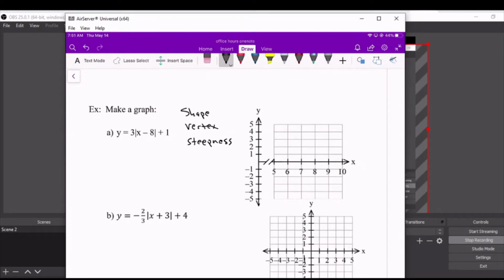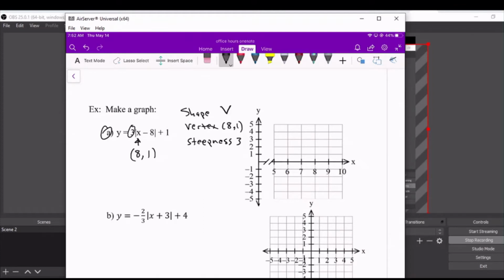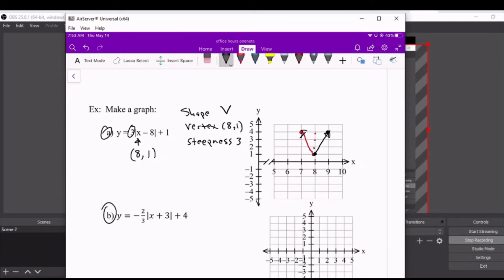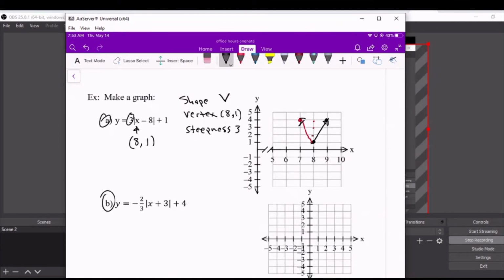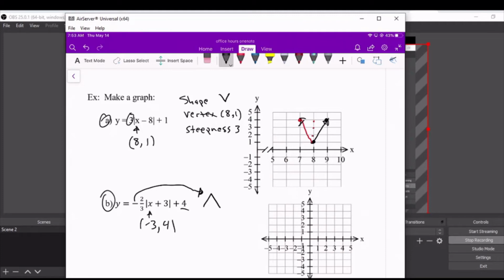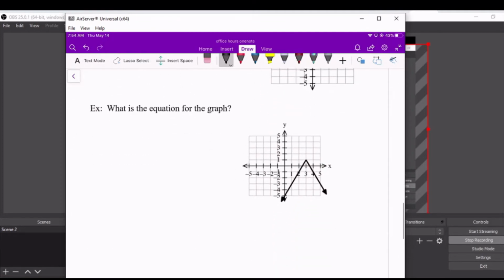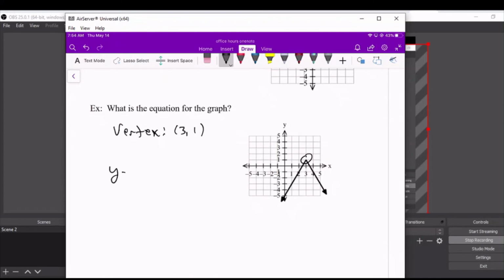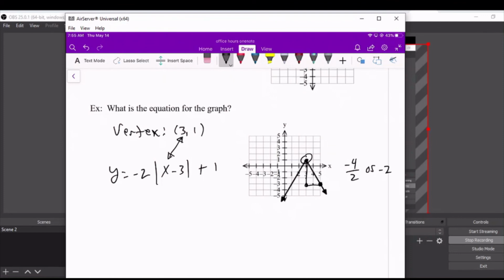absolute value graph with slope part 2